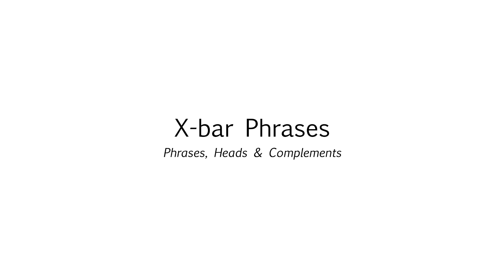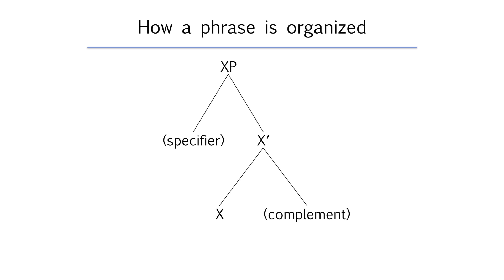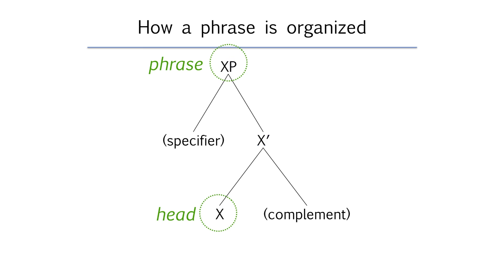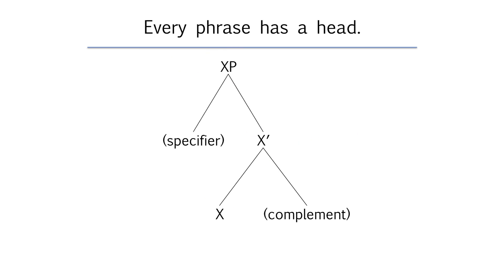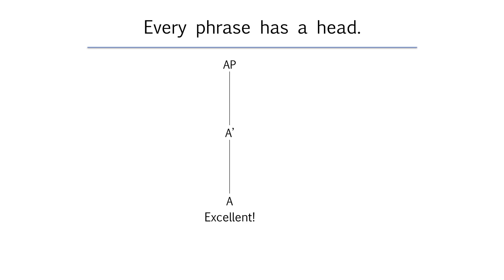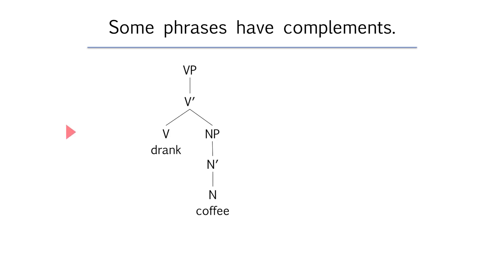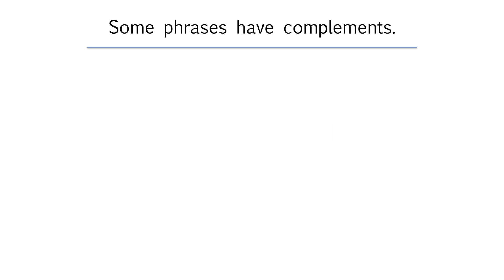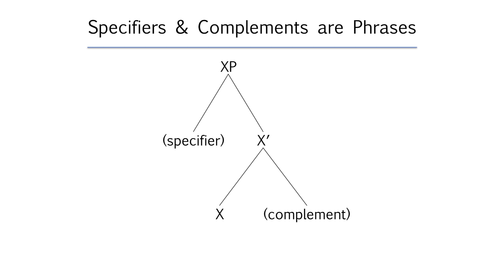8.2 X-bar Phrase Structure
This video is a part of "Essentials of Linguistics" by Catherine Anderson.